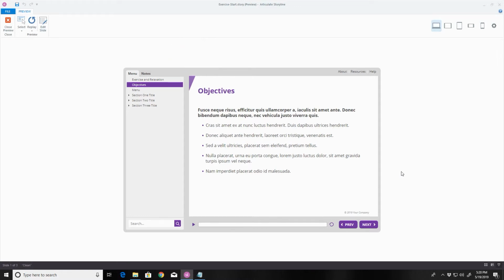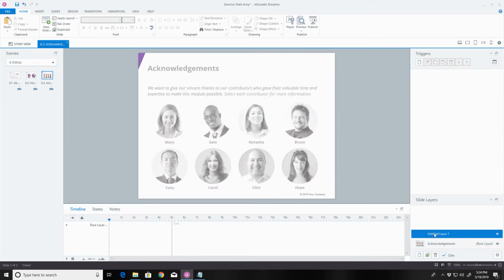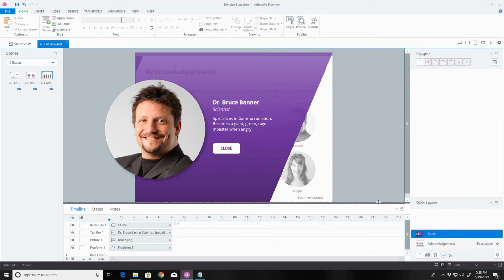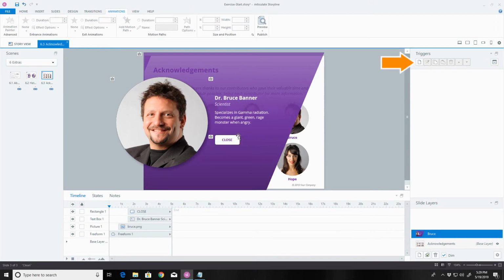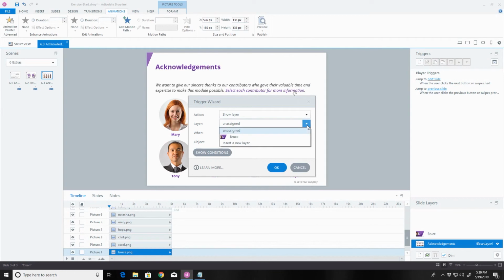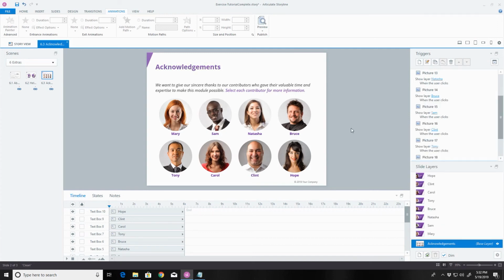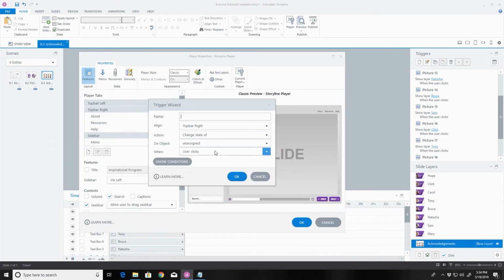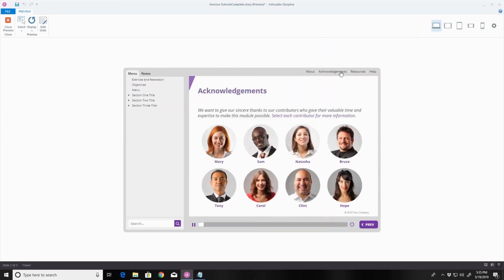Tutorial: Creating an Acknowledgements Slide with Articulate Storyline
In this video we take a look at creating an “Acknowledgements” or “Thank You” slide in Articulate Storyline. This type of slide is used to give recognition to individuals who contributed their time and expertise to the module’s content. This quickly-paced tutorial speaks a bit about design and a bit about technique. However, the general approach can be leveraged for all types of slides and is especially useful for times when you need to present a lot of content, elegantly, on a single slide.